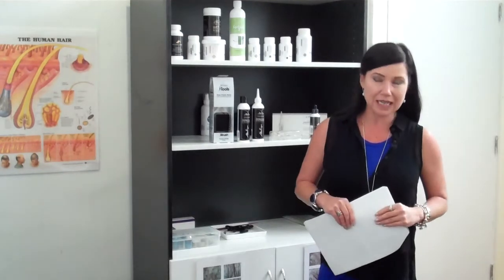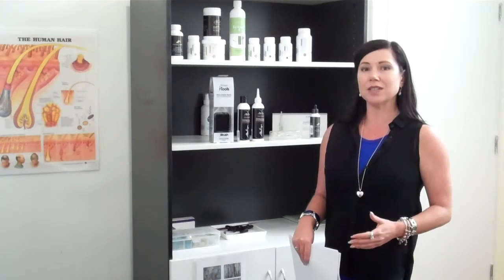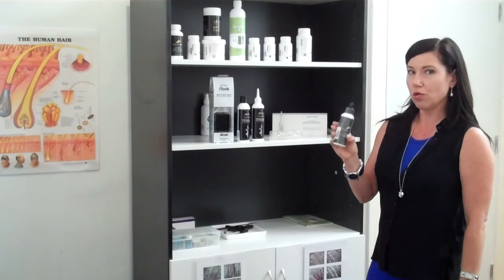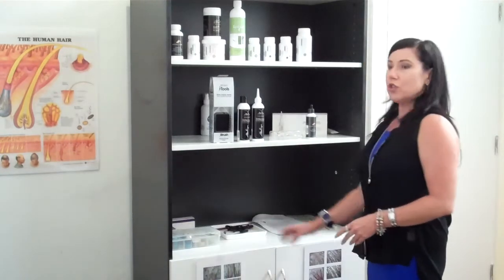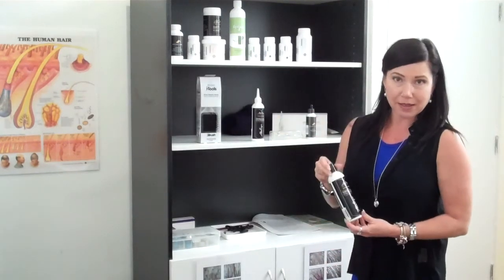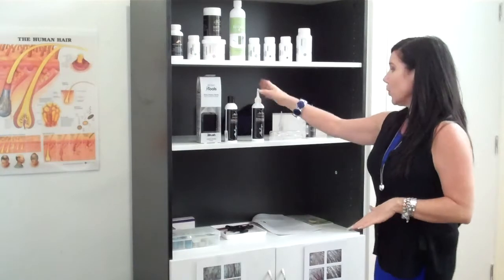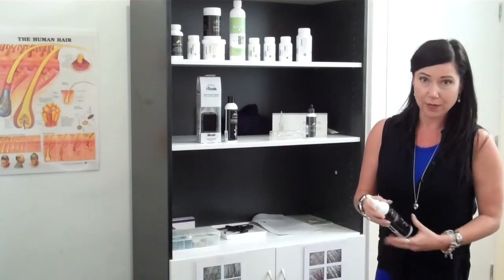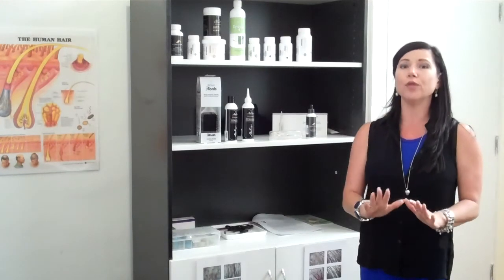Re Stim 5% Minoxidil Instructions by Hair Loss Clinic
Absolique Hair Health Clinic Recommend the following Scalp Preparation regime prior to applying Re-Stim. These steps have proven to deliver results.
1. Scalp Brush Therapy -- Exfoliate scalp and scalp scale, stimulate scalp & oil glands.
2. Absolique Scalp Cleanser -- Clean residue from Scalp Brush Therapy & prepare scalp for topical treatments, always do minimum 2 Scalp Cleansers or more if needed until you get good foam.
3. Absolique Scalp Tonique -- Open follicles to receive topical treatments.
4. Use your desired Hair Shampoo if hair is more than 15cm long, being sure to keep Hair Shampoo off the scalp. Hair Shampoo should be nourishing not cleansing.
5. Use your desired Hair Conditioner if hair is more than 15cm long, being sure to keep Hair Conditioner off the scalp. Hair Conditioner should suit your hair type.
6. Towel dry hair & scalp and follow the next steps quickly whilst the scalp still feels cold from Absolique Scalp Tonique. Effect lasts for 7-10 minutes.
7. Apply Microneedle Therapy with Absolique Scalp Roller -- Create channels to enhance effective absorption of topical applications and active natural injury reaction.
8. Apply Activance all over scalp -- Hair Growth Stimulant, hair cycle stabilizer and antioxidant.
9. Use a hair dryer to dry scalp in treatment area *IMPORTANT* not drying will result in dilution of Re-Stim.
10. Treatment Area is FMPT or MPT where the DHT has built up, typically the top/front hair line, recessions and sides of head above the ears
11. Apply maximum of 1ml of Re-Stim in Treatment Area, most people only need ½ ml. If you use more than required it will stick to your hair and is a waste of product. More is not better.
12. Press the Re-Stim into your scalp, DO NOT RUB OR MASSAGE IN.
13. Do not dry scalp where Re-Stim has been applied for ½ hour, this will evaporate the product.
14. Do not wet the scalp for 2 hours after applying Re-Stim.
15. Do not exercise or create body heat resulting in perspiration on the scalp for 2 hours after applying Re-Stim.
16. Apply Re-Stim at least ½ hour before bed so it does not rub off on bedding/sheets.
17. Apply morning or night at the best time to suit your lifestyle, but must be applied after your entire Scalp Preparation Regime as described above also being aware one should not wear a hat for ½ hour after application.
18. For cases of MPT daily application of Re-Stim is allowed but only with the above scalp preparation.
19. For most cases of FMPT & MPT application of Re-Stim should  be 3 days each week during Hair Loss Treatments.
20. Re-Stim is not required to be applied twice daily like many other commercially available Minoxidil product because of our combination therapy approach.

Minoxidil Precautions and Side Effects: To be aware of, but not concerned by, as limited reactions have been reported in healthy individuals with a normal scalp environment. People with low blood pressure need to pay more attention to the reported side effects and discontinue use if any side effects are experienced such as faintness, dizziness, a rapid heartbeat, chest pain, swollen hands or feet. Minoxidil is for external use only and it is advised to keep out of reach of children and do not use during pregnancy or conception as a precaution. If any side effects occur, discontinue use and contact Absolique Hair Health Clinic for further instructions.